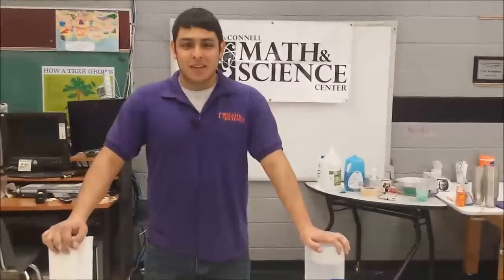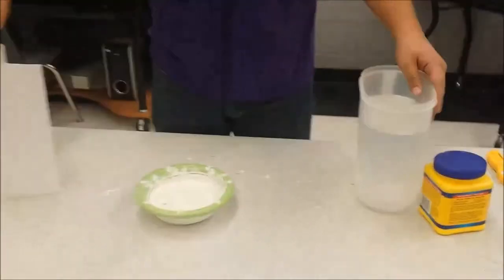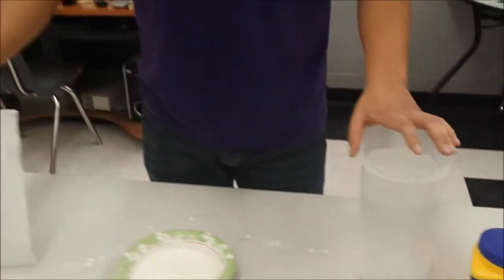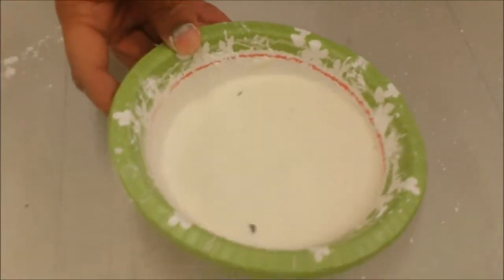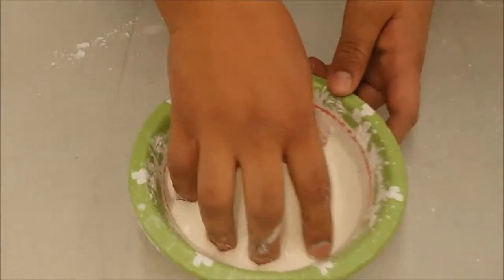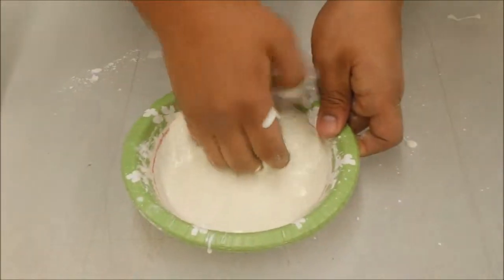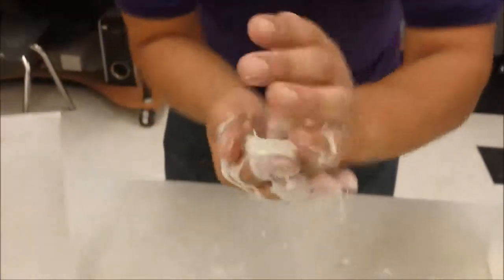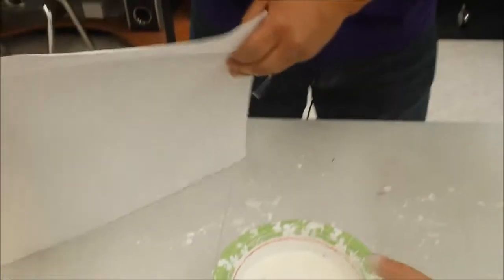John McConnell Math & Science Center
The John McConnell Math & Science Center provides kids with hands on activities to enhance their learning! Check out Experiment #3 Oobleck
Make your own and home and share the results with us